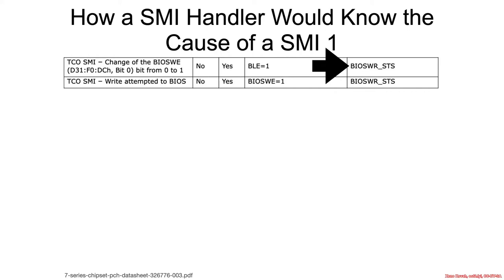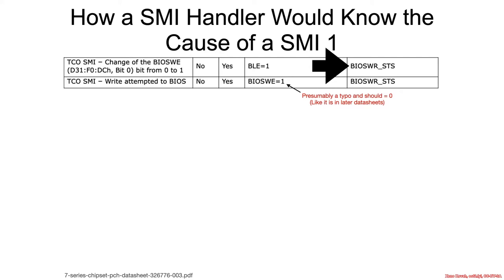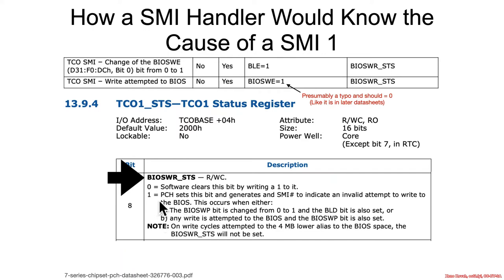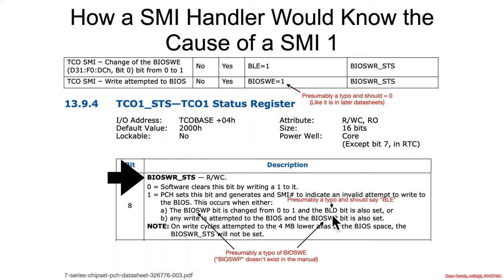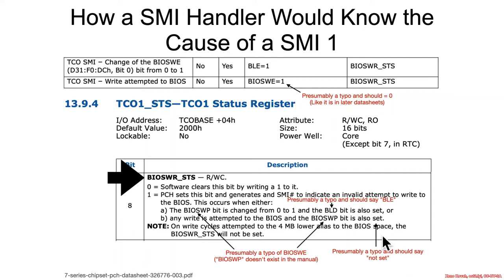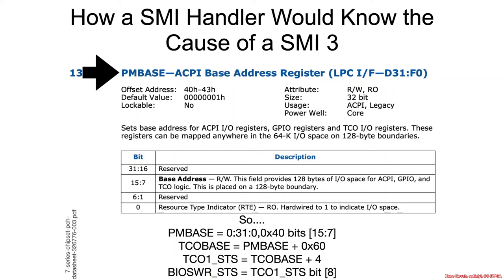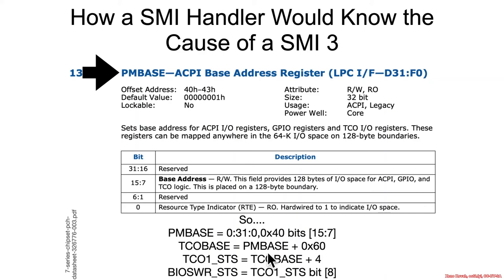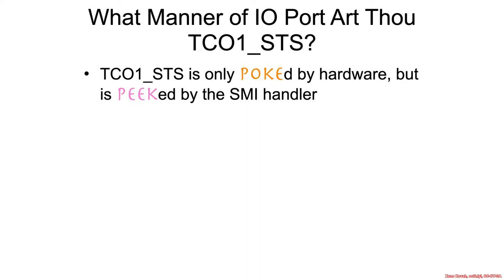Arch4001 Intel Firmware Attack & Defense: 06 SMM 01 Intro 03 SMI Status Flags